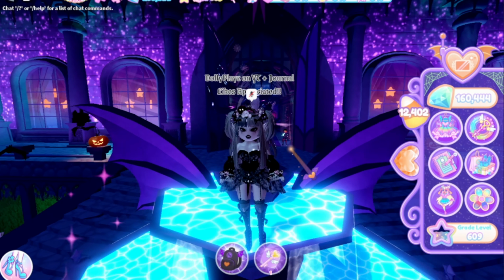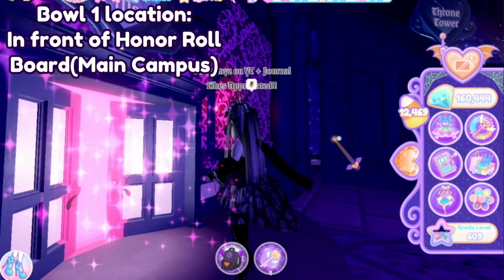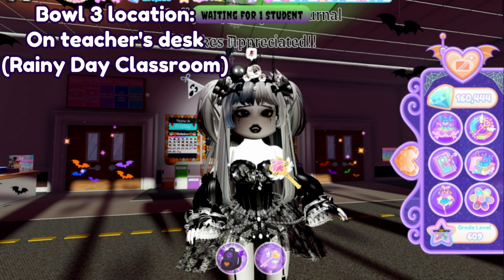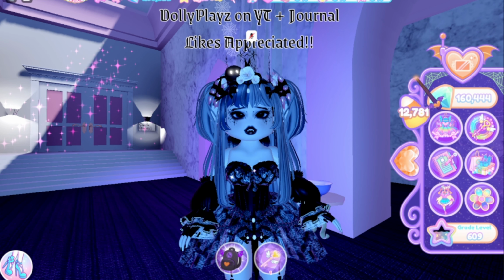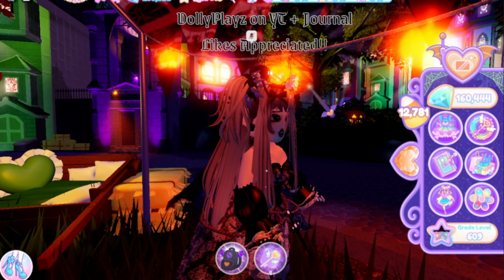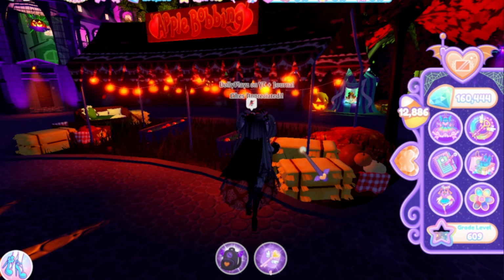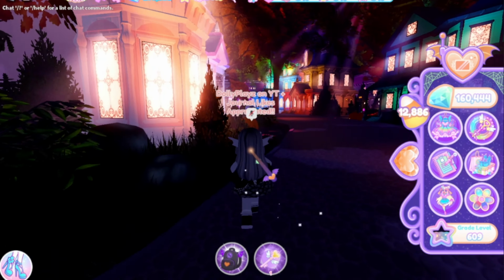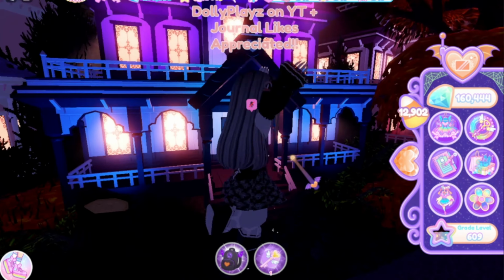SUPER QUICK AND EASY WAY TO GET CANDY IN ROYALE HIGH 👻|| Royale High Campus 3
˚ʚ♡ɞ˚ ׂ─ִ ׂ⌖ hii welcomee !! ˚ʚ♡ɞ˚ ִ─ׂ ֢╮

ฅׂ ִ 🥛 A NOTES🥛ꜝ ゞִ ۫◞
I OFFICIALLY REACHED 690+ CUTIES!! CAN WE GET TO 700?!

  ʬʬʬ. ฅ ִ ֗ 🍙 ۫ ִ ▹  hope you’re enjoying my

 ࣪ ‌˒ 🐇 𖨕֘   info’s !!
— ★ cr ;  description made by Yuukari Kira

 / yuukarikira
— ★ inspo ;

 ࣪ ‌˒ 🍶 `♡´  tools !!
— ★ CapCut
— ★ Roblox
— ★ PicsArt

 ࣪ ‌˒ 🩹 `♡´  social !!